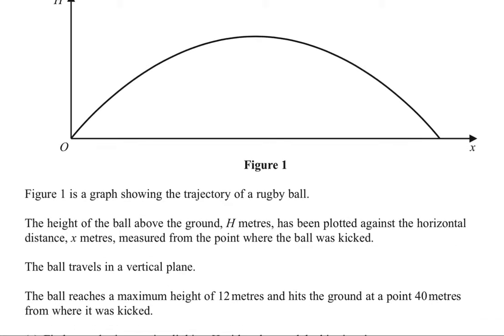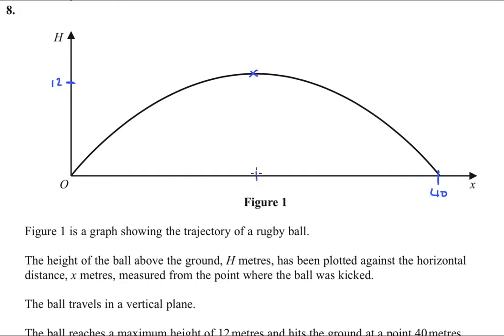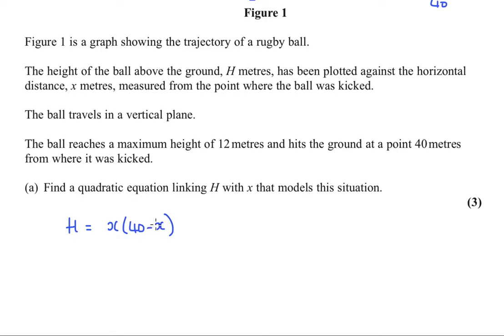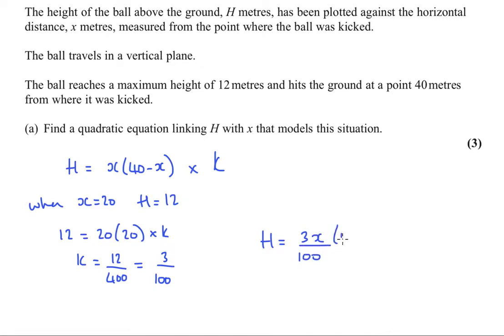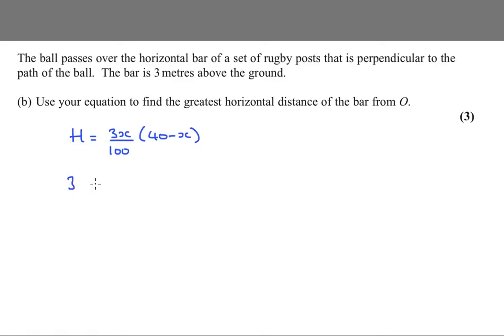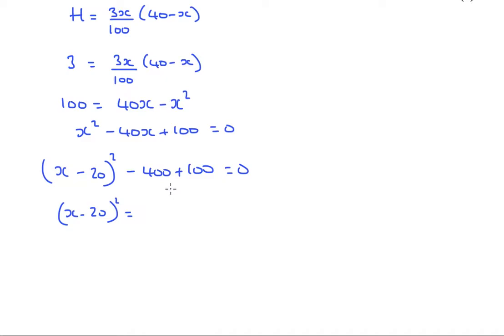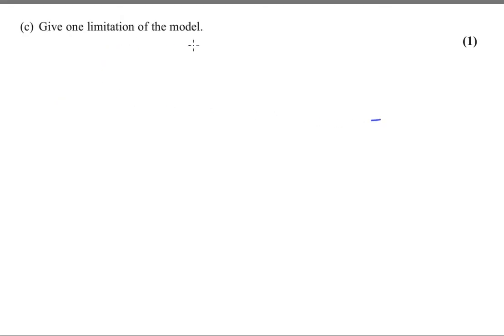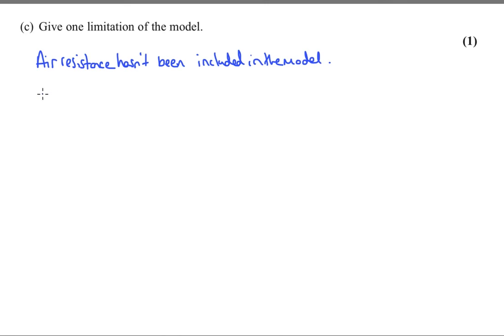NEW! Edexcel June 2018 Pure Paper 2 q8 - Modelling with Quadratics